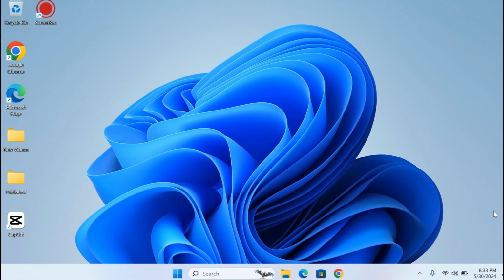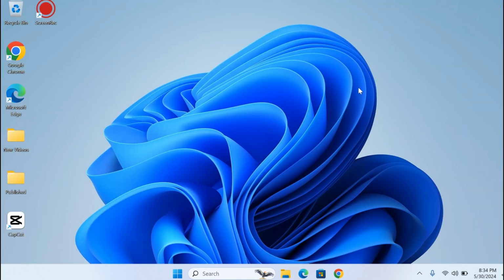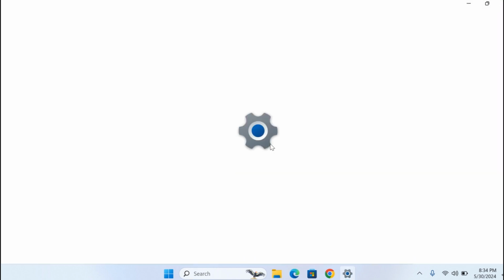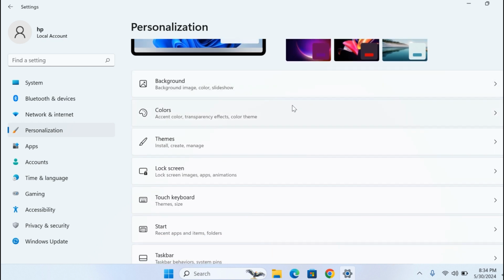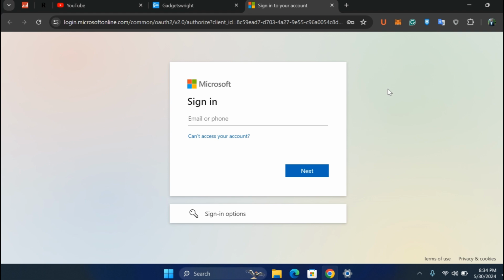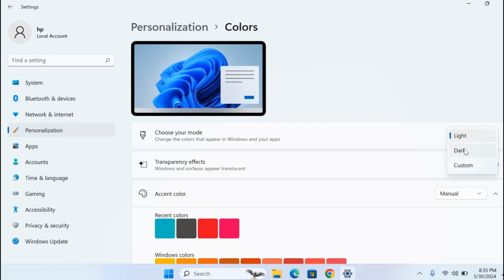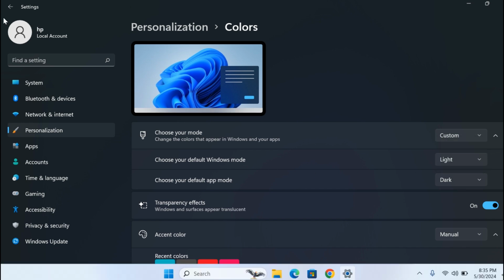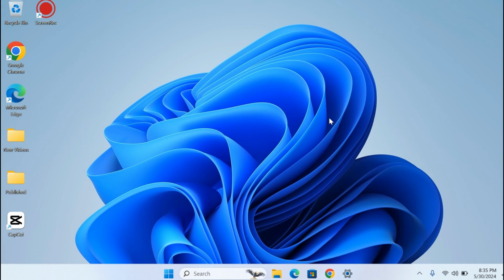How to Enable or Disable Dark Mode on Chrome on Windows 10 & Windows 11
You will learn how to enable or disable dark mode on Chrome on Windows 10 and Windows 11 in this guide step-by-step. Since there is no dark mode feature on the Chrome browser you need to force the mode on it. So, here you will learn how to force dark mode on Chrome on your Windows computer.